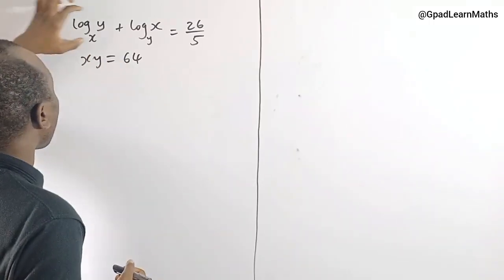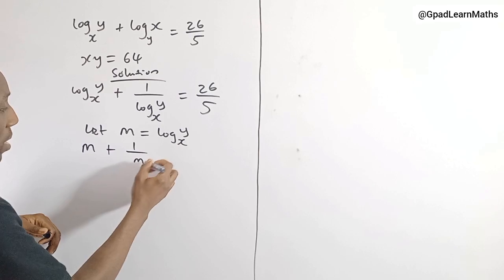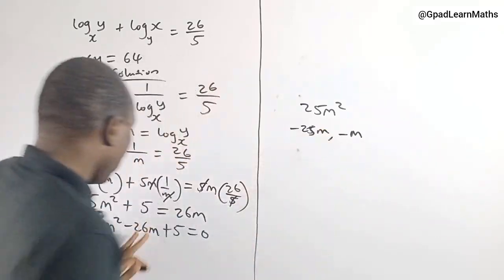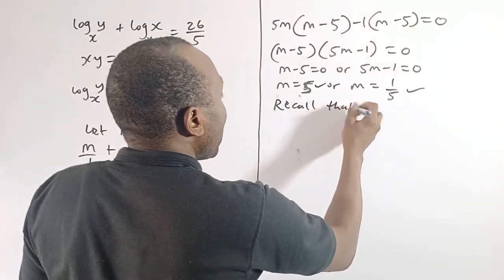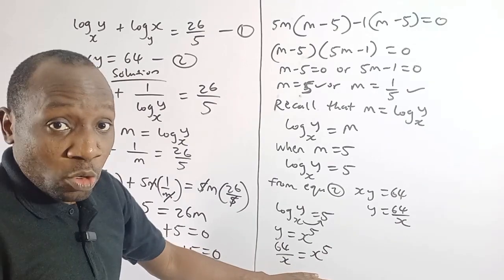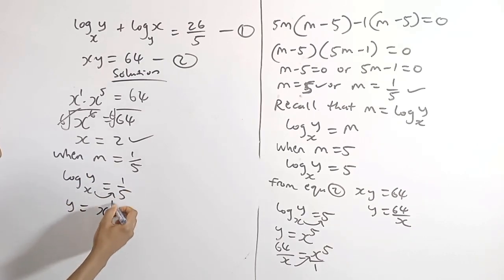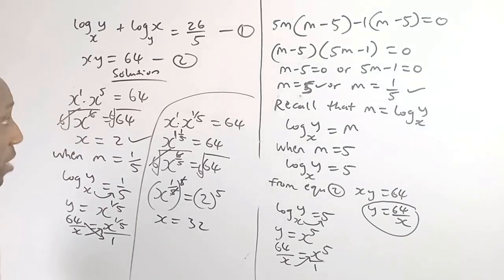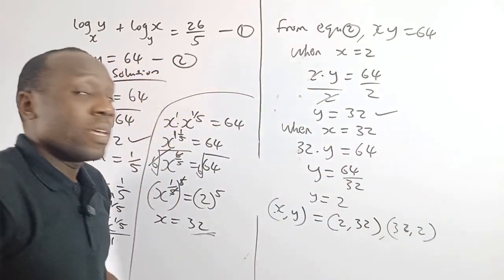Can You Solve This Logarithm Puzzle? | Find (x, y)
Think you’re good at maths? Try cracking this tricky logarithm puzzle!

Watch till the end to test your problem-solving skills and see if you got it right!